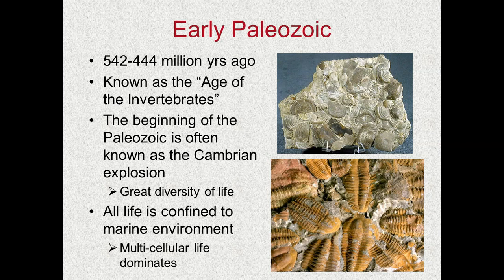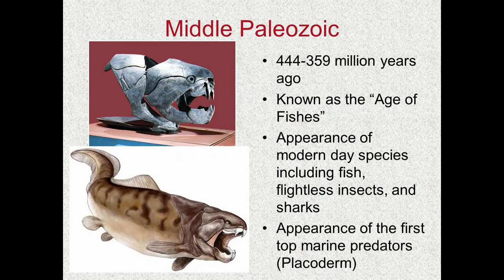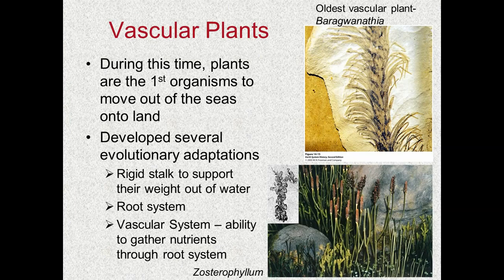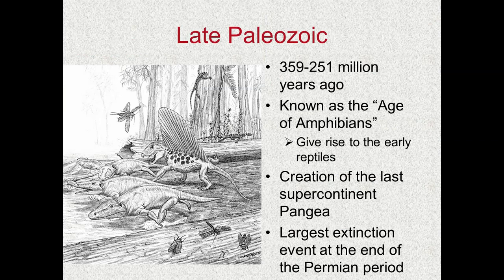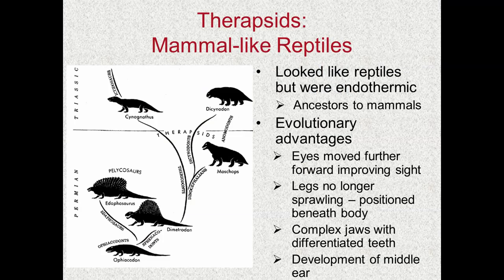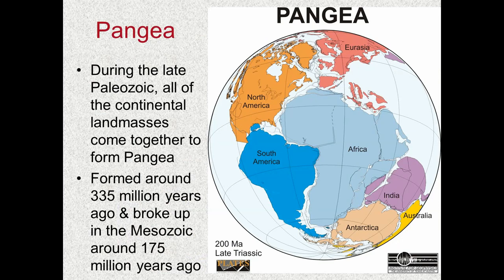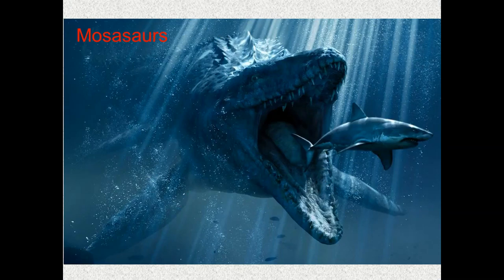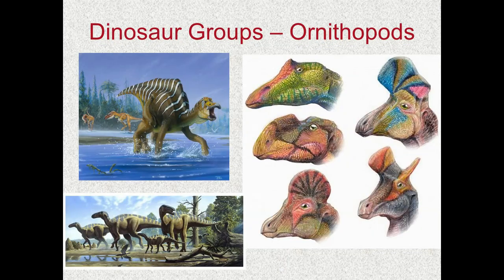Life Through Time (Part 2)